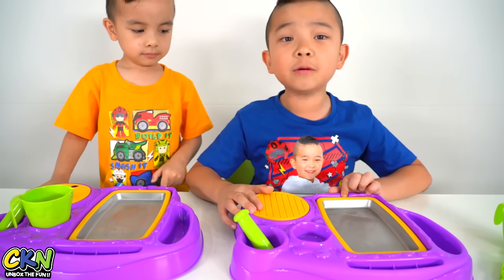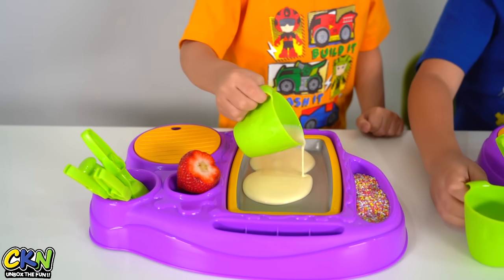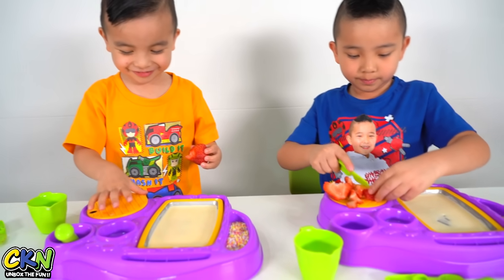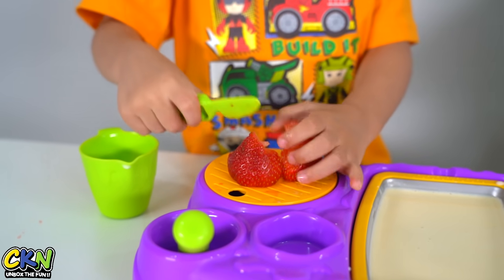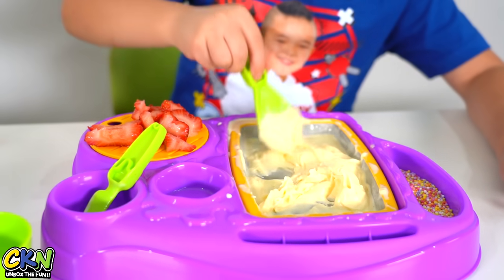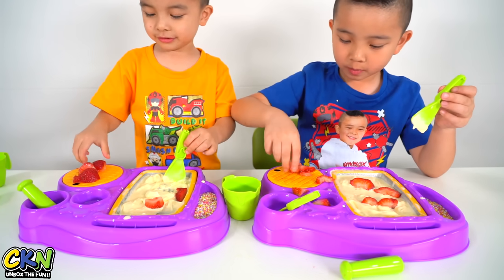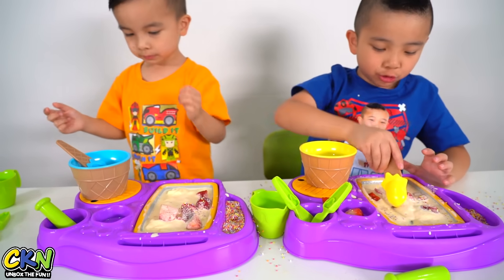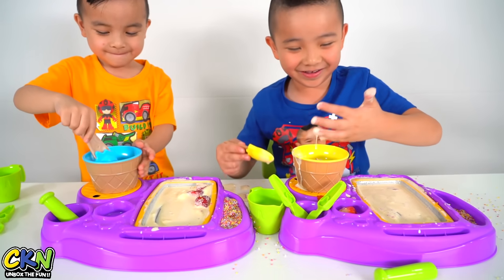Magic Ice Cream Tray CKN